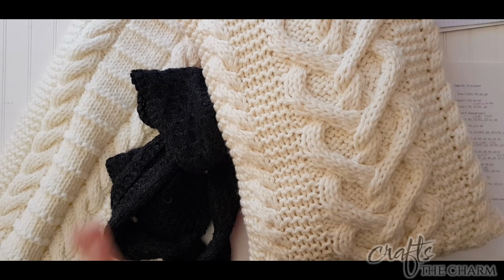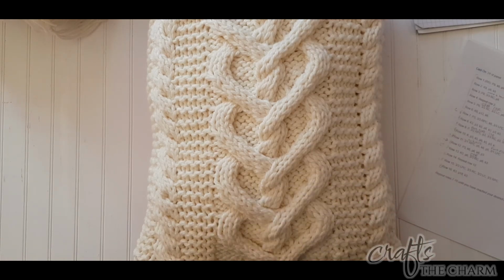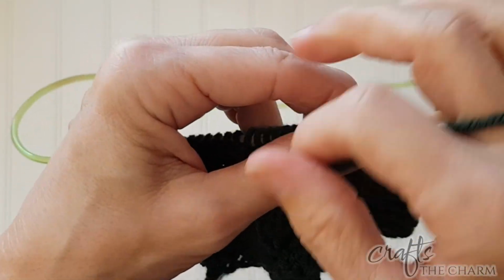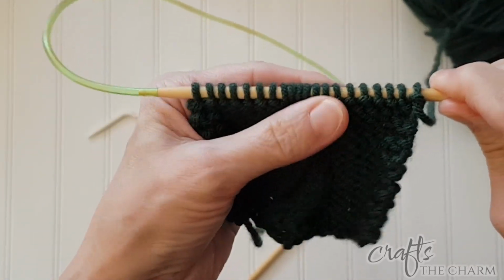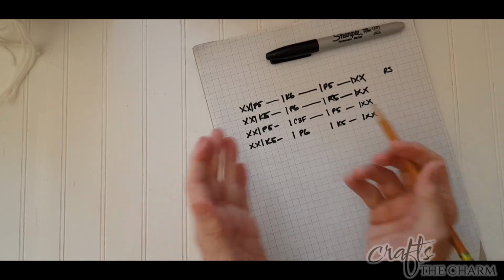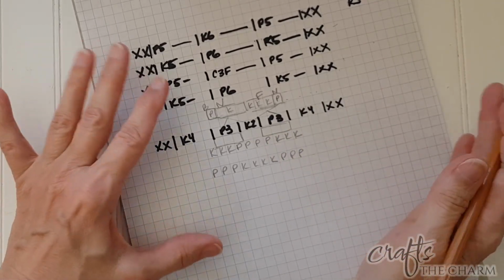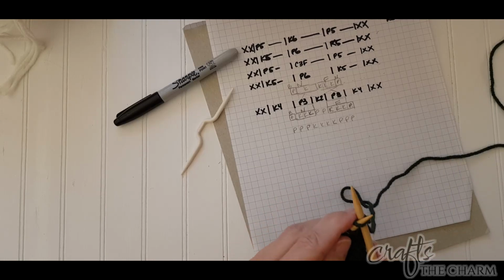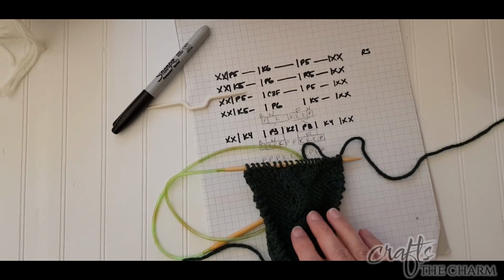What I learned about cabling from a mistake in a pattern!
When I knit the cable heart pattern I found on the newstitchaday, I think there were some errors in the stitch descriptions.  It took me a few tries to figure out how to fix them.  I'm a beginner knitter and I had some misconceptions about cabling.  Now I understand it much better and I show you what I learned!

(I hope I've done it justice, but please watch their video for an expert version.)  :)

 I love my circular bamboo knitting needles. They're great for pillows, scarfs, and I've also knit some sweaters on them. They aren't as versatile as an interchangeable set (different lengths for the tube part), but they also don't have the problems that interchangeable needles can have. This set comes with accessories, including yarn needles and stitch markers*:

 These are the cabling needles that I have*:

 00:00 Welcome!
 00:17 Cabling projects and assumptions
 01:45 The mistake
 03:46 Banishing ladders
 08:05 Making a cabling pattern